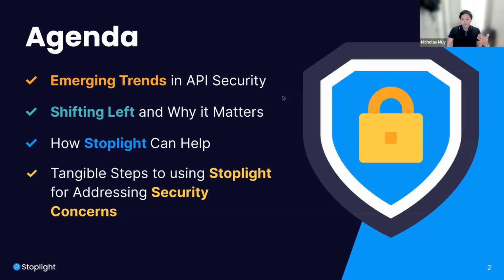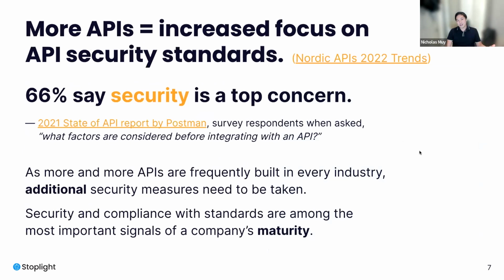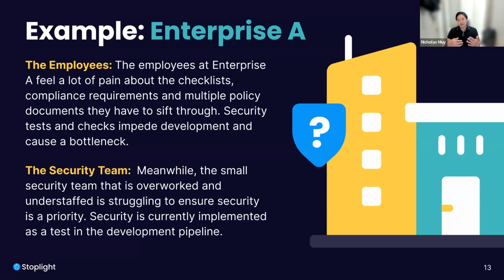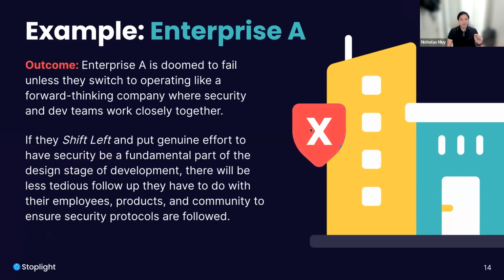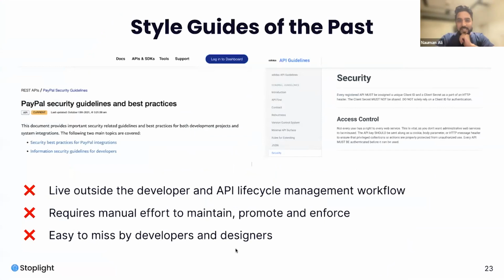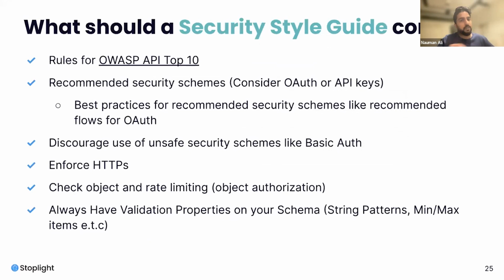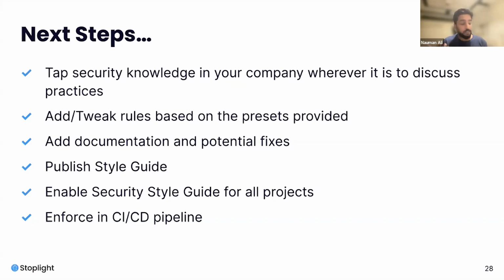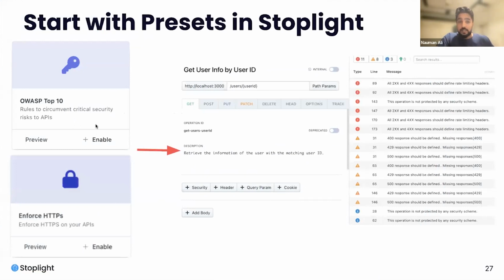API Security Trends & Shifting Left - Stoplight Webinar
Brush up on your API Security! At Stoplight, we follow a design-first approach, and we recognize that proper security is a critical component of getting that design right for our customers the first time. Part of incorporating that design-first approach includes shifting left on security.

In this webinar, you’ll learn:
- How shifting left can improve your API security & create happier stakeholders.
- Evolving trends in the API security space.
- More about the features included in Stoplight Platform that will help you infuse security throughout your API design lifecycle.